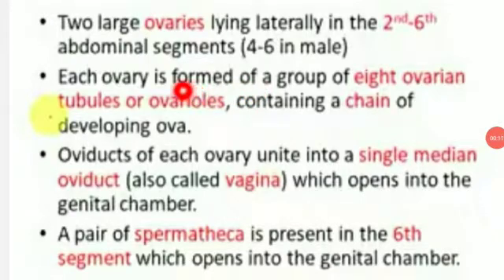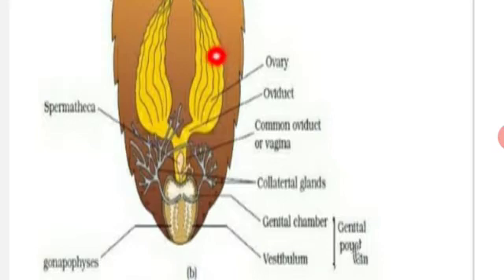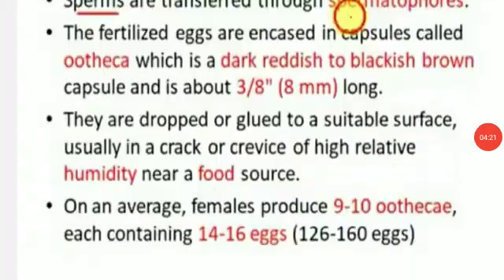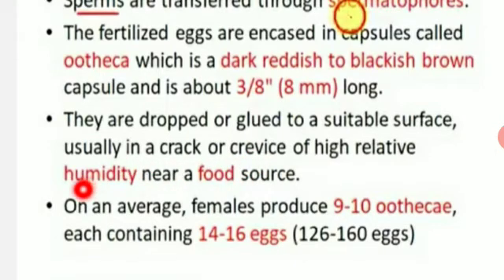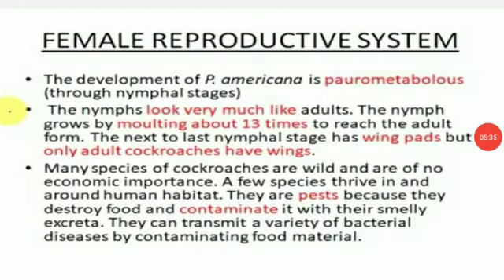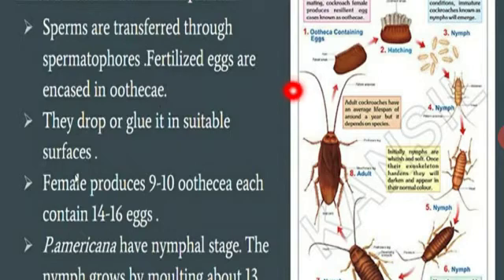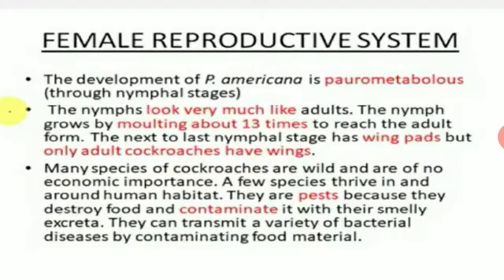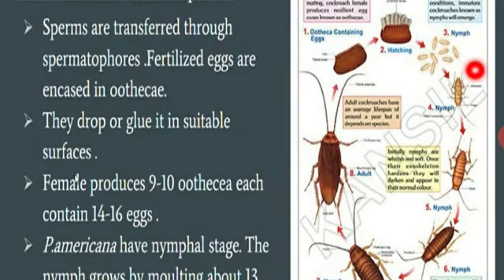11 th std Biozoology/zoology (31.07.2020) Chapter 4 organ& organ systems in animals(5)